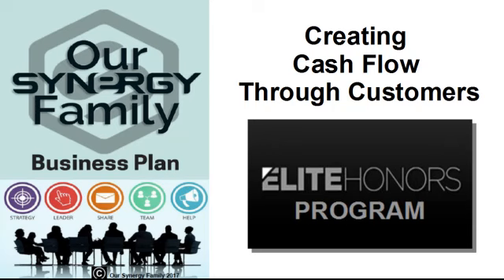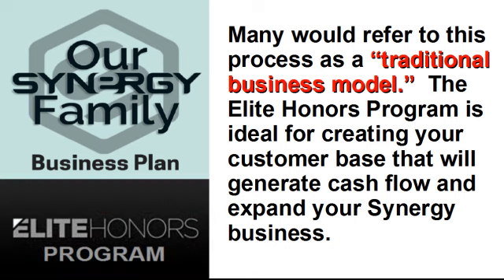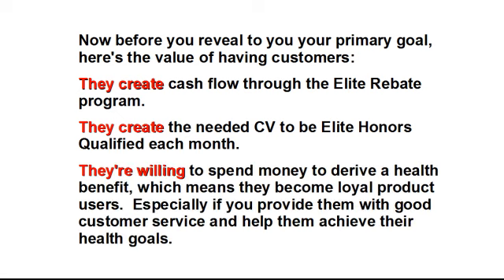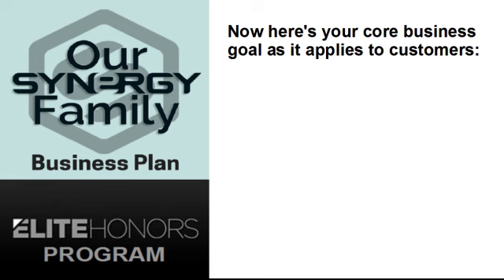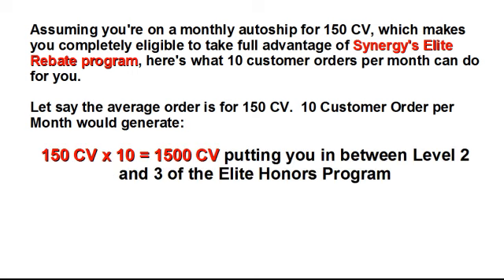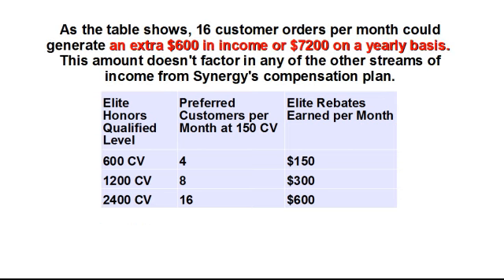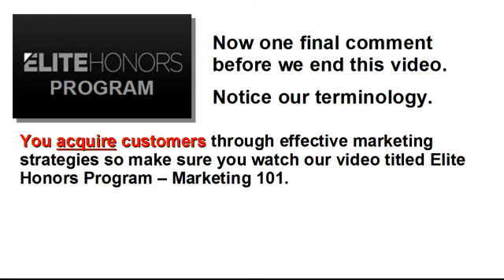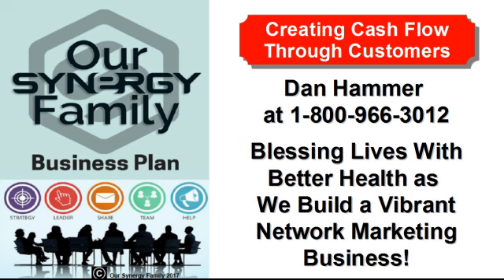Elite Honors Program Creating Cash Flow Through Customers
In this video we want to help you understand how critically important customers are to your Synergy business.

This video will also reveal the one goal you need to implement.  And once implemented you can scale it to the level of monthly income you desire.

Now the next statement we're about to make is important to remember:

The key to any successful business is having a customer base that creates the needed cash flow to stay in business.

Cash flow helps you meet your operating expenses as well as create net profits to benefit you financially.

Many would refer to this process as a “traditional business model.”  The Elite Honors Program is ideal for creating your customer base that will generate cash flow and expand your Synergy business.

Now before you reveal to you your primary goal, here's the value of having customers:

1. They create cash flow through the Elite Rebate program.
2. They create the needed CV to be Elite Honors Qualified each month.
3. They're willing to spend money to derive a health benefit, which means they become loyal product users.  Especially if you provide them with good customer service and help them achieve their health goals.  Many will become clients who refer others to you, especially if you help them understand the benefits of earning Reward Points that they can then redeem for FREE Synergy Products.
4. They will become a pool of potential Synergy distributors especially if you model effective marketing strategies that they see themselves duplicating.
5. They will help you create your business story, which will help you attract additional business builders.

Now here's your core business goal as it applies to customers:

You want to acquire 10 Customers
Then repeat
Acquire 10 new customers
Then repeat
Then repeat

And continue this process until you have at least 10 Customer Orders per Month.

Assuming you're on a monthly autoship for 150 CV, which makes you completely eligible to take full advantage of Synergy's Elite Rebate program, here's what 10 customer orders per month can do for you.

Let say the average order is for 150 CV.  10 Customer Order per Month would generate:

150 CV x 10 = 1500 CV putting you in between Level 2 and 3 of the Elite Honors Program.

And $375 in cash flow since 25% of 150 CV is $37.50 and you have 10 Customer orders per month.

Plus you're creating your business story, which will help you attract business builders.

A business story that has two components to it:

People you've helped improve their health.
Income you've created to improve your financial situation.

If you have additional questions, then please talk with the person who showed you this information.  They can help answer your questions.  If their not available or you need additional help, and you are a part of Our Synergy Family, then please contact Dan Hammer at 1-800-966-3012.   Remember Our Synergy Family's Mission Statement is Blessing Lives With Better Health as We Build a Vibrant Network Marketing Business.